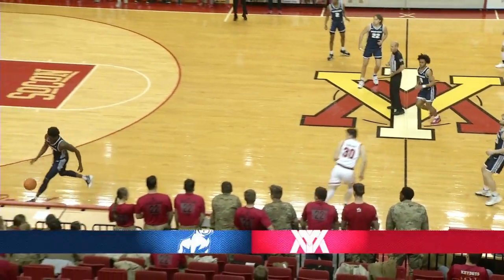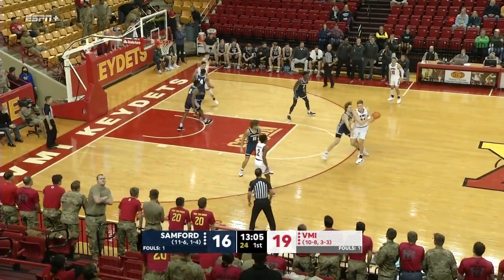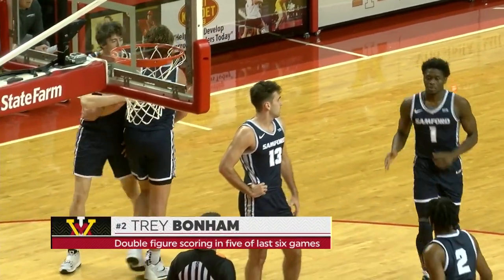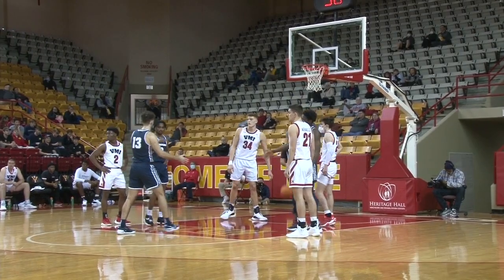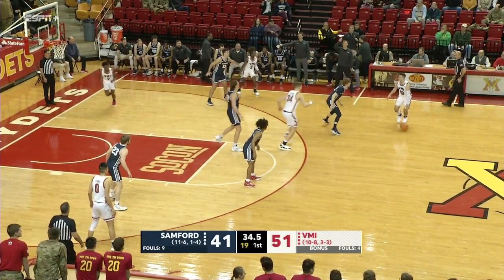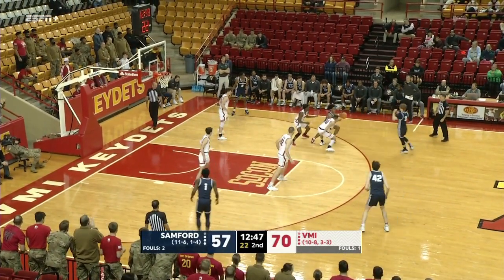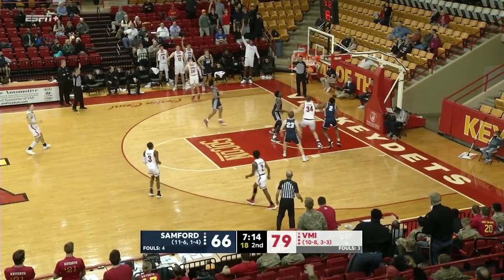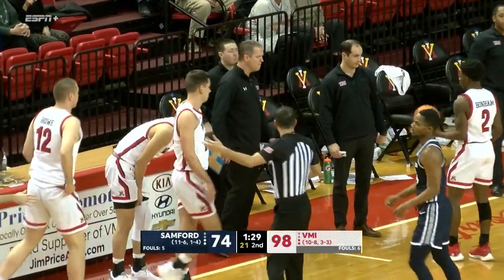Samford vs VMI | NCAA COLLEGE BASKETBALL | 01/20/2022